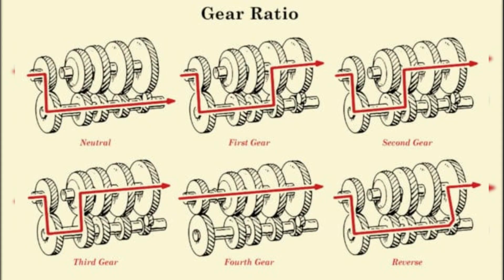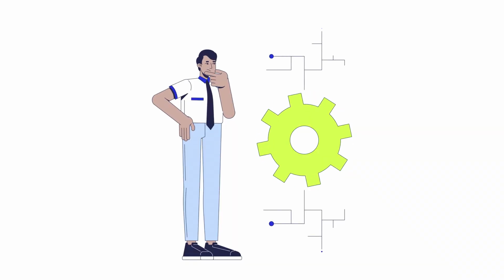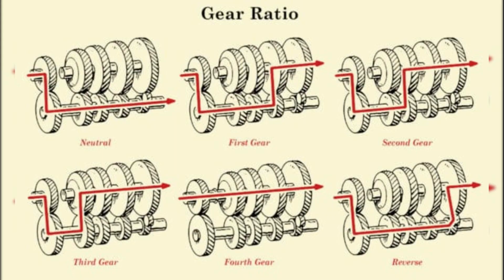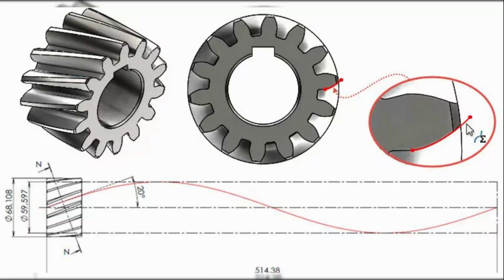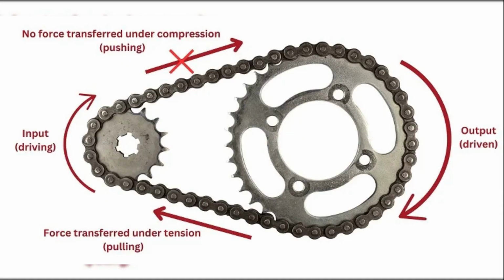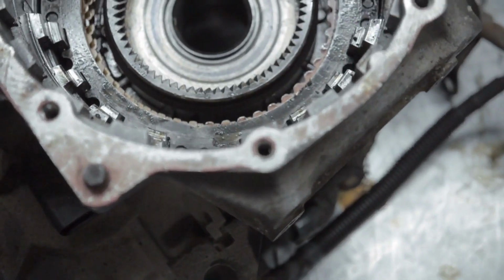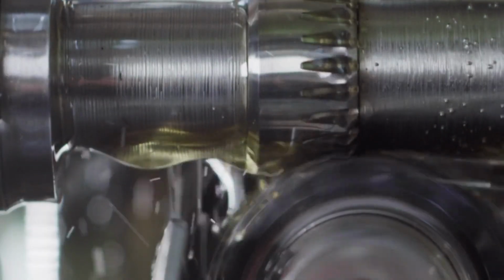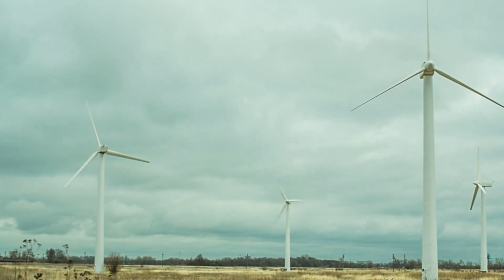How Gear Ratio Works – Gear Ratios Explained, Gears, Torque, Gearbox, Mechanical Power Transmission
How does a gear ratio work and why is it one of the most important principles in mechanical engineering? In this video, we explain what a gear ratio is, how gears work, and how gear systems change rotational speed and torque. You will learn how gear ratios are calculated based on the number of teeth, why increasing torque reduces speed, and how this principle is used in real machines.

The video covers different types of gear systems including spur gears, helical gears, planetary gear systems, chain drives, and belt drives. You will also understand how gearboxes in cars work, how gear ratios affect acceleration, speed, and efficiency, and why gear systems are essential in industrial machines, robotics, wind turbines, and transportation.

A complete, clear, and practical explanation of gear ratios and power transmission in modern technology.